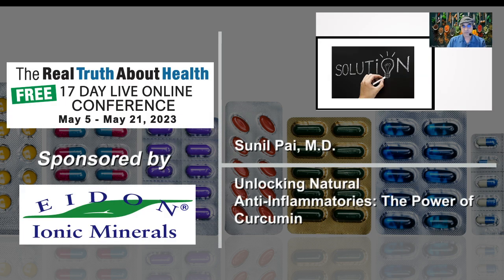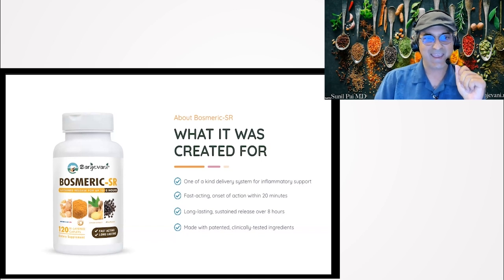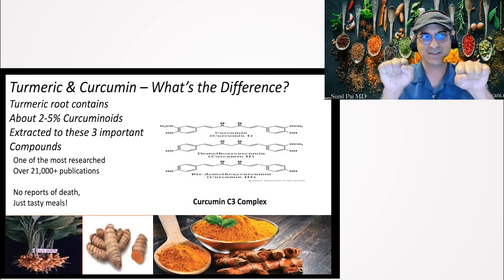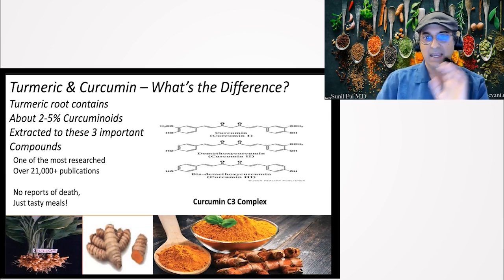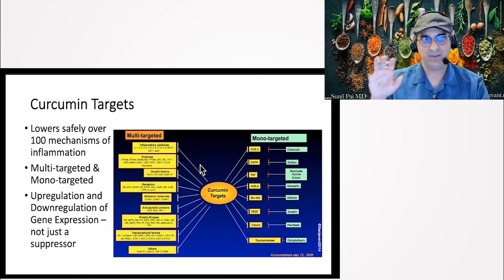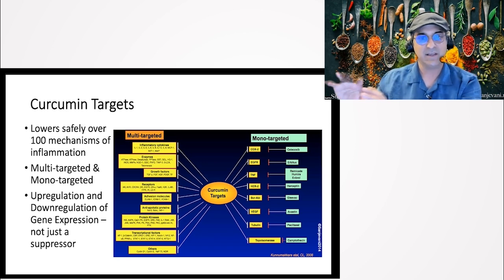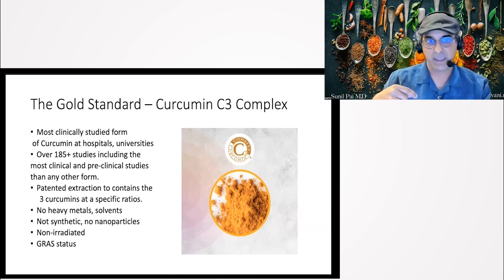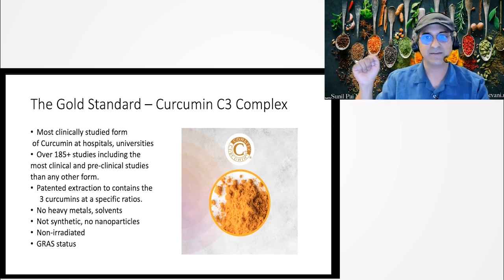Unlocking Natural Anti-Inflammatories: The Power of Curcumin - Dr. Sunil Pai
Dr. Sunil Pai reveals the science behind curcumin's unique ability to lower inflammation and combat chronic diseases. Dive into the difference between turmeric and curcumin, and how BossMerick's innovative formula offers safe, fast-acting relief. Discover the truth about absorption claims and why evidence-based solutions matter.

00:00 Natural Anti-Inflammatories Expertise
00:43 Introduction to Bosmeric-SR
01:15 Turmeric vs. Curcumin
03:23 Benefits of Curcuminoids
05:01 Curcumin's Anti-Inflammatory Mechanisms
07:54 Synergy of Curcumin with Other Treatments
09:23 Purity and Potency of C3 Complex Curcumin
10:32 GRAS Status and Clinical Studies
10:49 Comparing Brands and White Papers
11:30 Absorption of Curcumin
12:36 Issues with Cheap Supplements
15:43 Curcumin and Synthetic Products